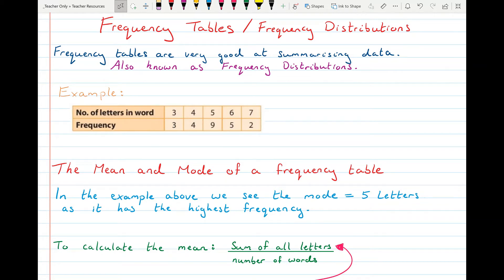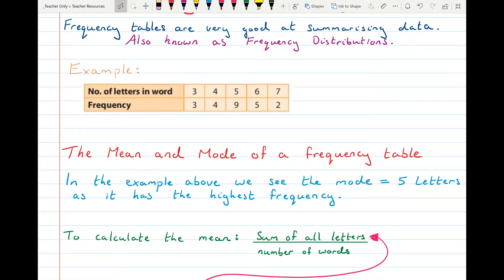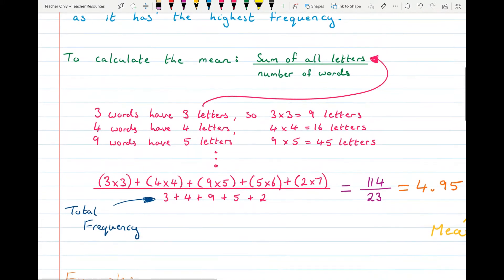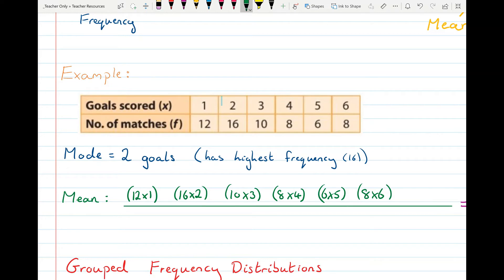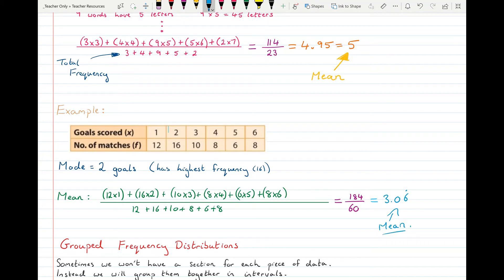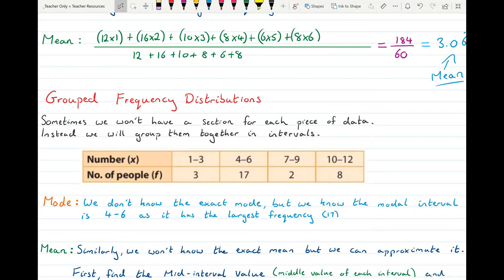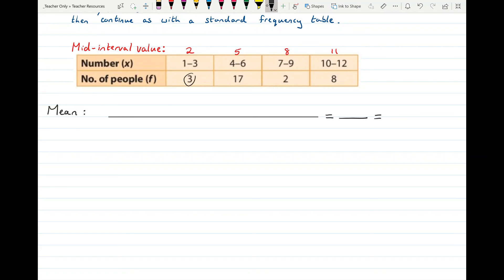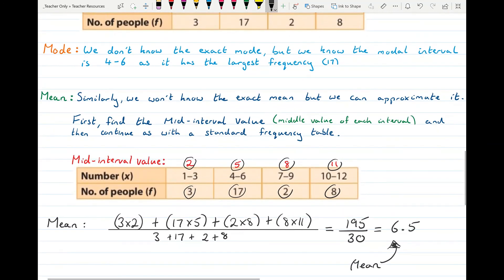Frequency Tables: Statistics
Finding the Mode & Mean of Frequency Tables & Grouped Frequency Tables.
Suitable for Junior Cert & Leaving Cert Maths students.